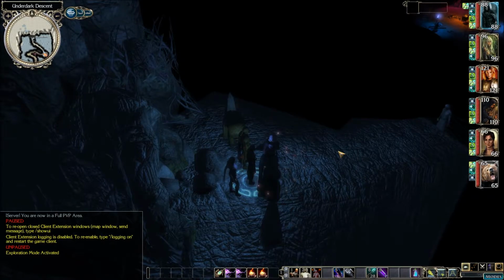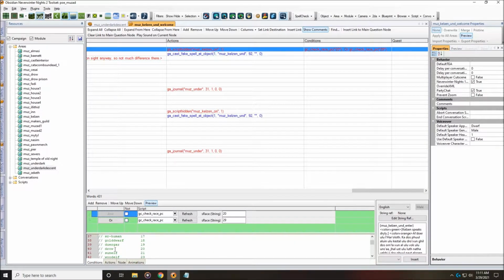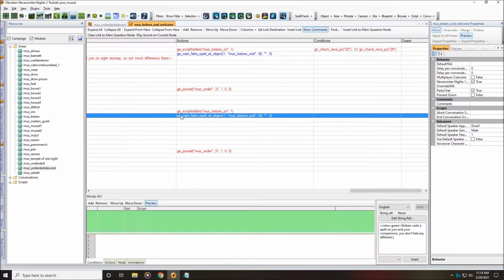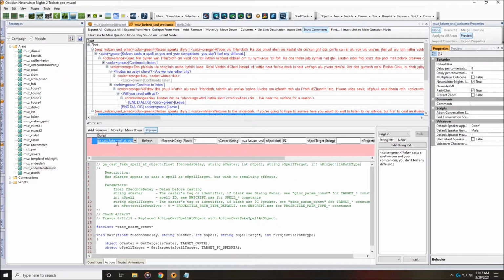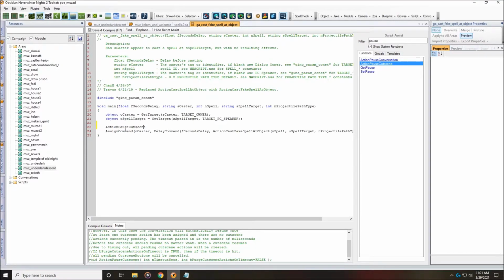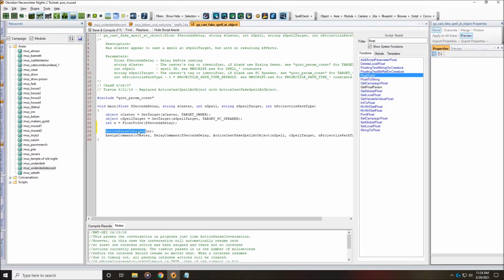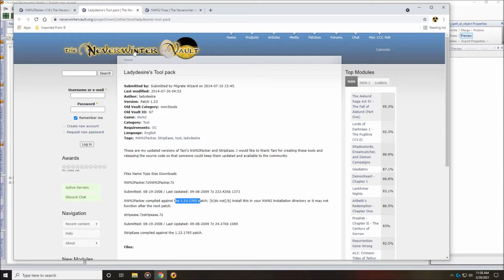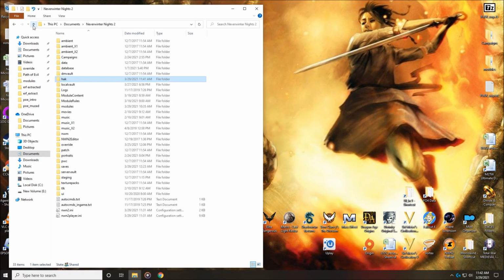[10] Neverwinter Nights 2 Toolset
Fixing mods with the Neverwinter Nights 2 Toolset.

Here are the tool-set plugins/tools I use:
The Grinning Fool's Usability Tools Plugin

NWN2 Fixes (This is a community patch for the base NWN2 game)